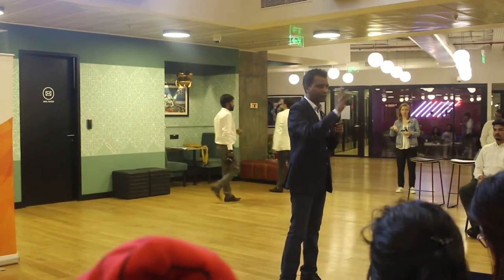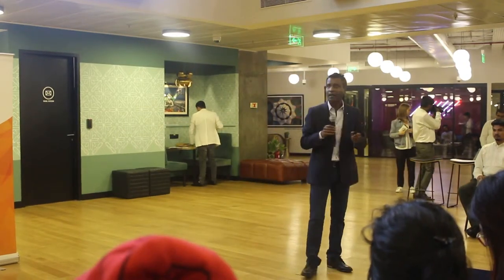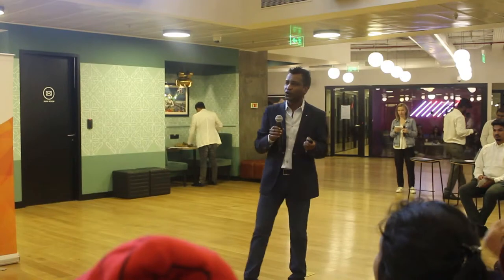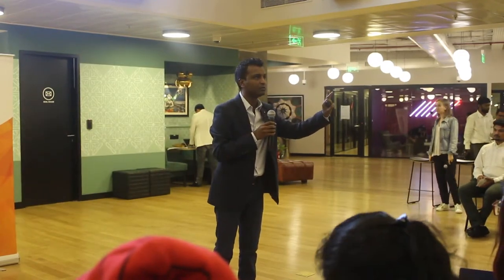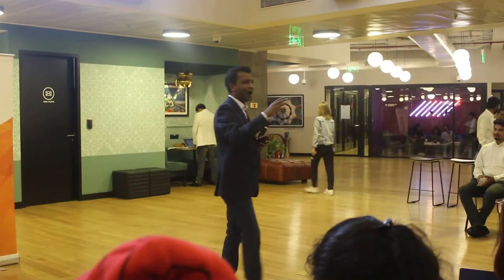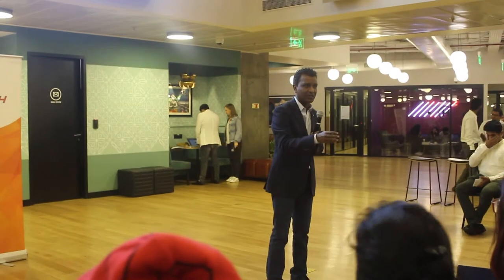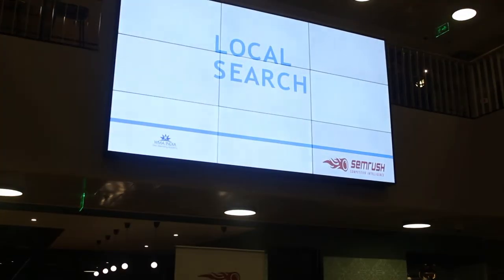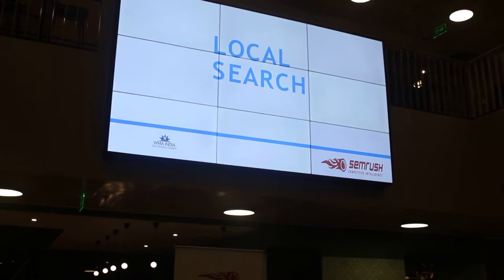Page Speed Insights, Schema.org and other Digital Marketing Resources by Suresh Babu WMA lndia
Page Speed Insight Tools, Schema.org in Digital Marketing Workshop in Bangalore. Suresh Babu from Web Marketing Academy Bangalore. Search Engine Optimization talks.  For all your Digital Marketing, Google Adwords, Google Analytics and Corporate Digital Marketing Certificate Course